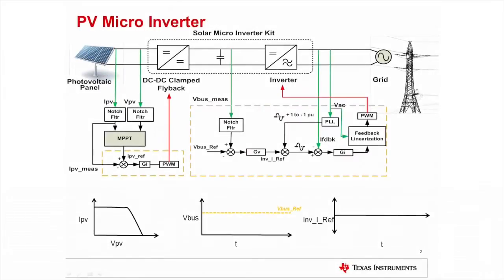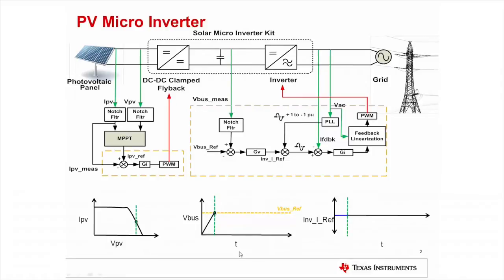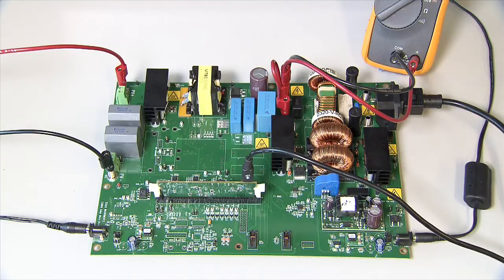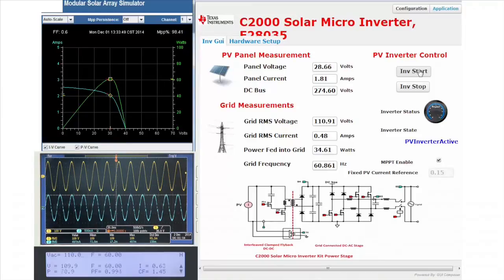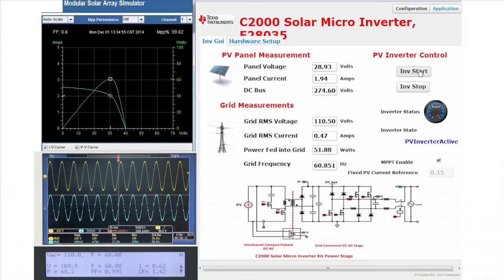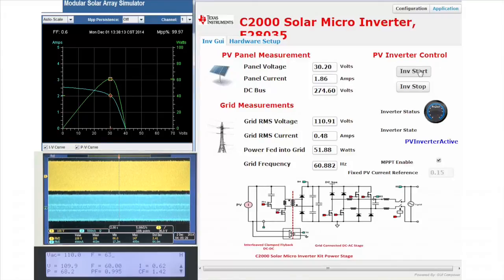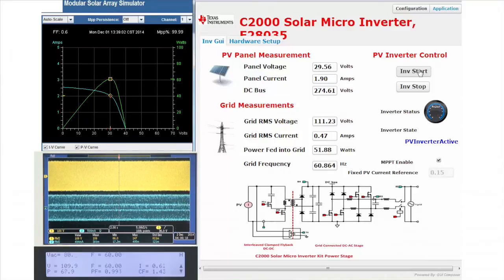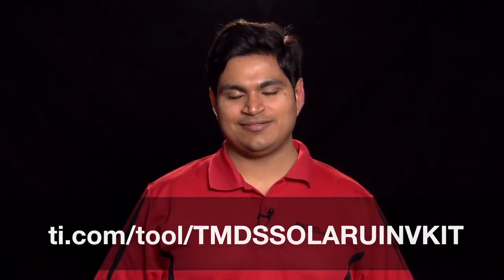C2000 Solar Micro Inverter Demo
Hands-on demo of TI’s Solar Micro Inverter Kit (TMDSSOLARUINVKIT) showcasing different use cases such as inverter start-stop, dynamic and static MPPT tracking, passive anti-islanding and self-start.